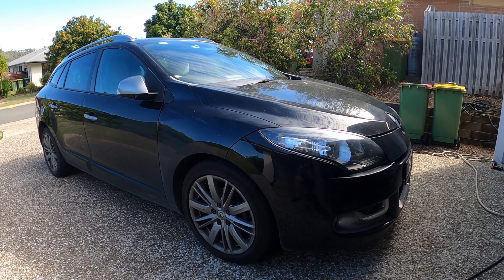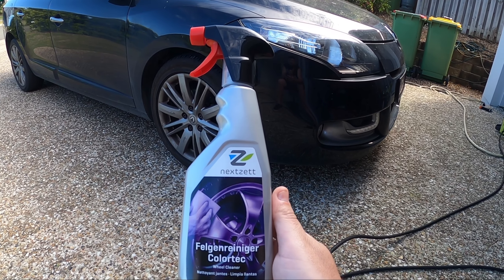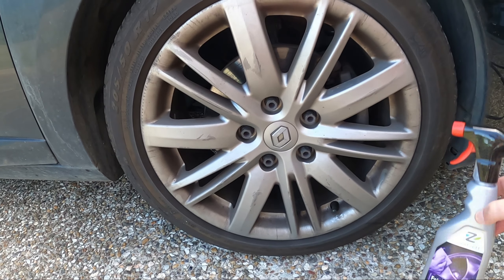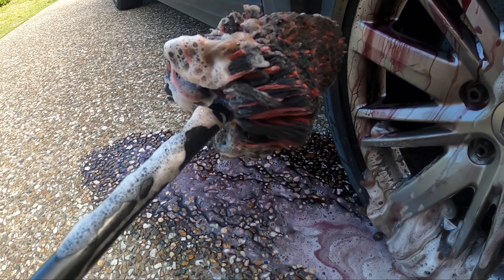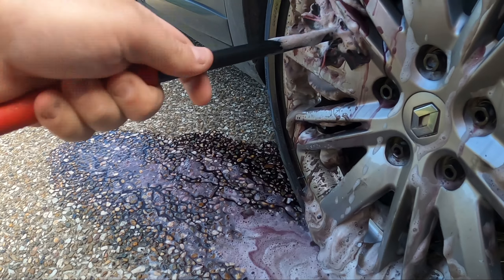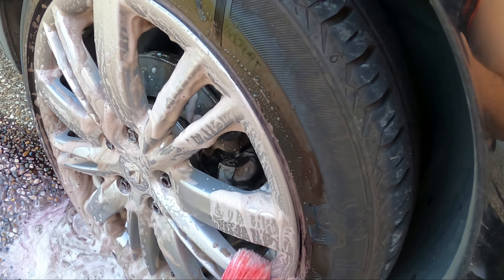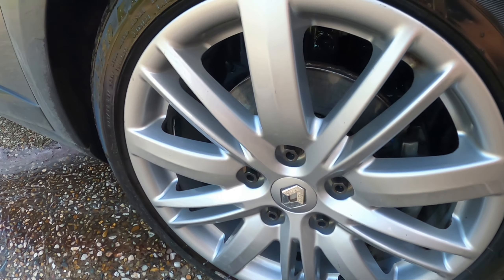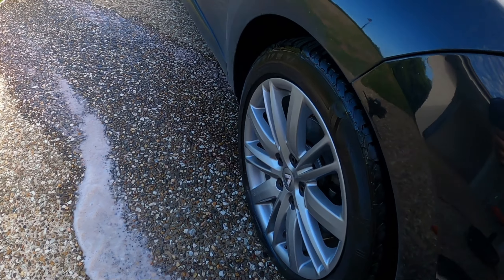Nextzett Colourtek Wheel Cleaner Test And Review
In this video we have a review and test on Nextzett Colourtek Wheel Lceaner

Huge thanks to Car Care Products for sending this out to me to try out.